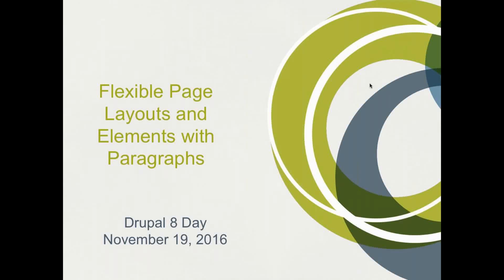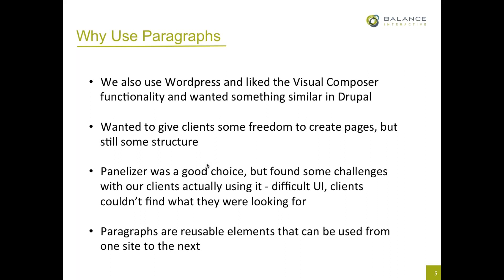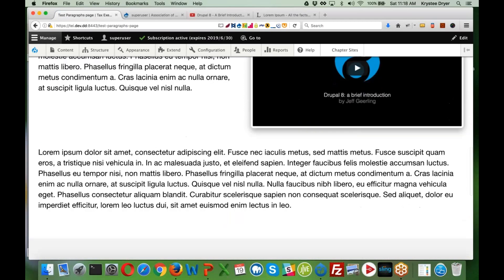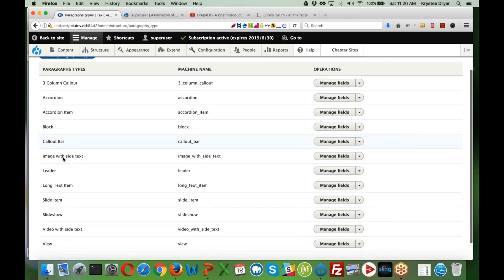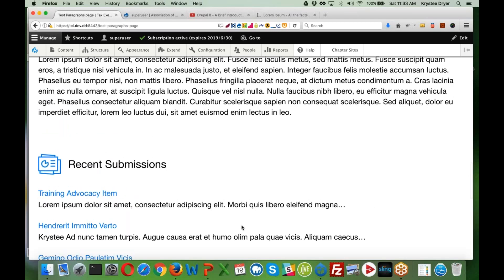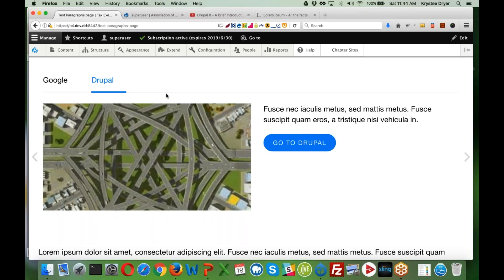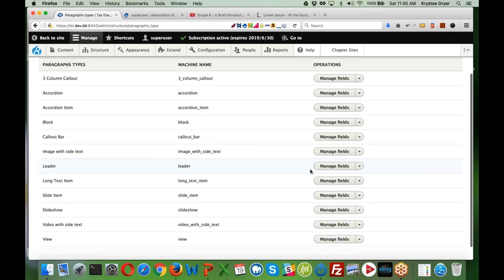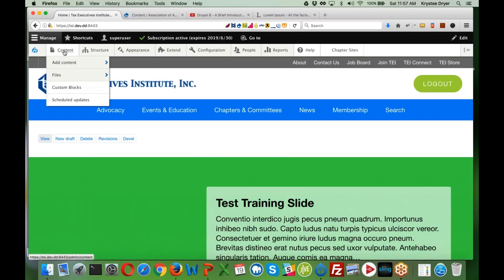Drupal 8 Day: Flexible Page Layouts and Elements with Paragraphs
This videos shows what we've accomplished using the Paragraphs module and the advantages or clients love over other layout modules.

This video was recorded during

This session was presented by Krystee Dyer.

Creating flexible layouts can be a challenge for website admins with tools such as panelizer since the options are often too numerous and can be hard to find. It also can provide too much flexibility and present styling challenges.

Our goal was to find a way to make customizing pages easier for our clients while still giving them structure and a streamlined editing experience. We found the answer in paragraphs.

Paragraphs allows website admins to design landing pages for a specific purpose while not making it too difficult to achieve the custom look.

This presentation will demonstrate what we have accomplished using paragraphs and both the limitations we have found and the advantages or clients love over other layout modules.